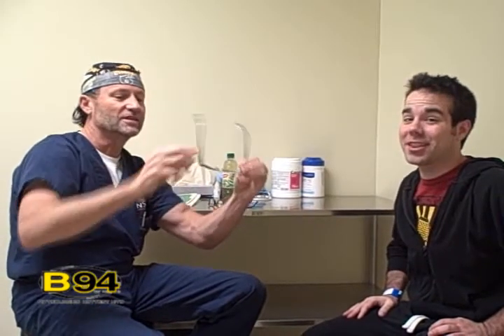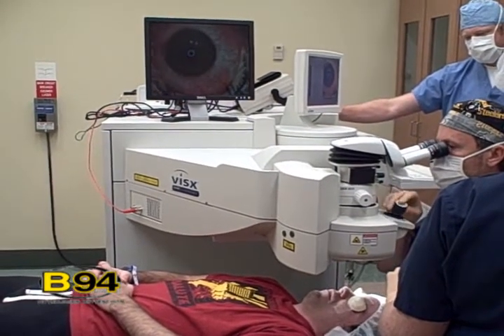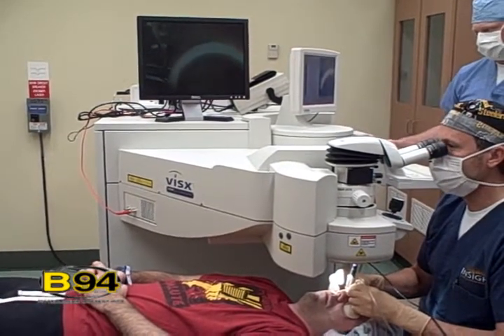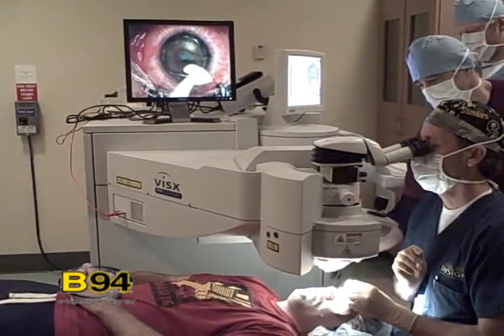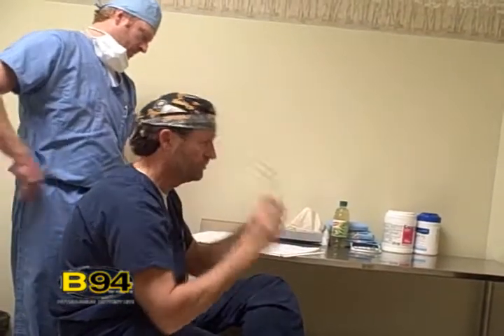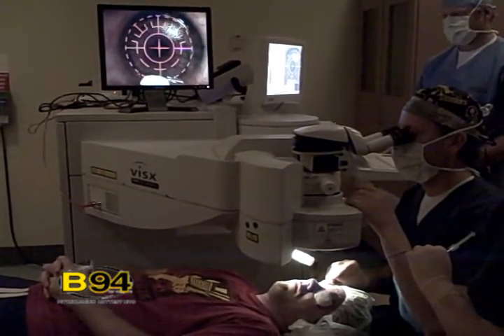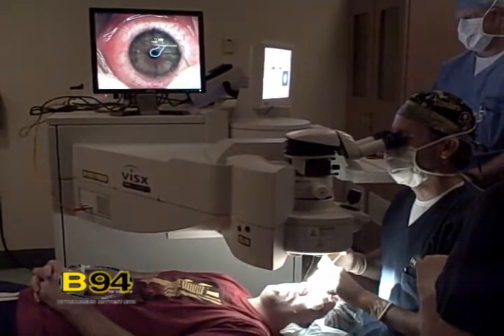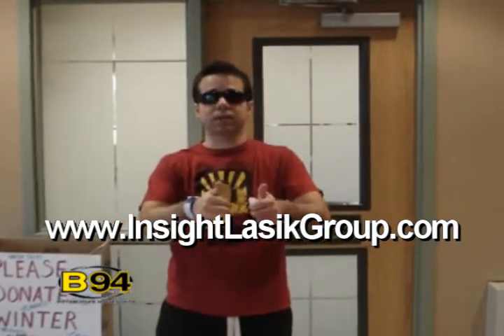B94 Flick gets Lasik Surgery from Insight Lasik and Refractive Group!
Flick has had horrible vision for most of his life. Can Dr. Peters and Dr. Thomas from Insight Lasik and Refractive Group help? Of course!